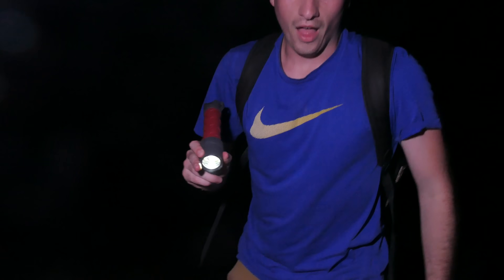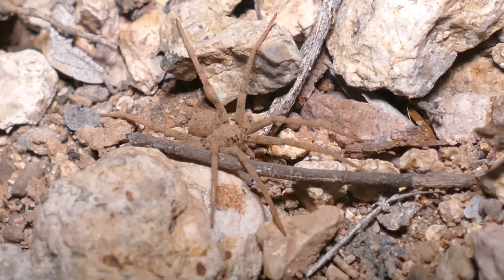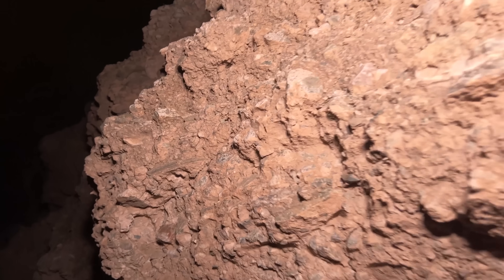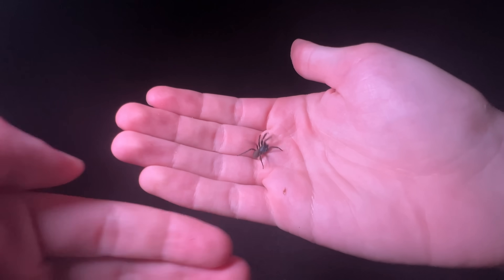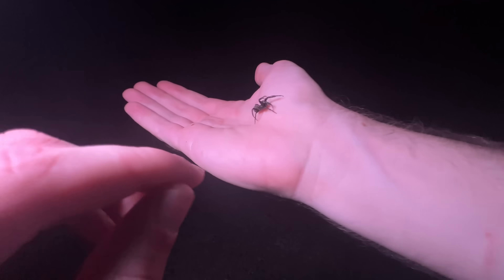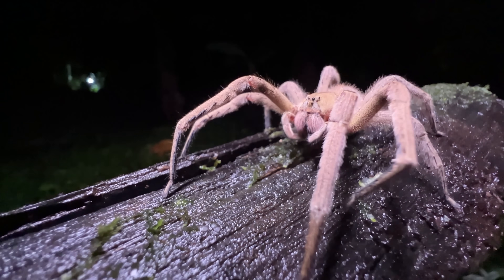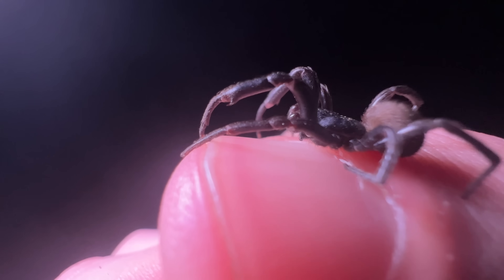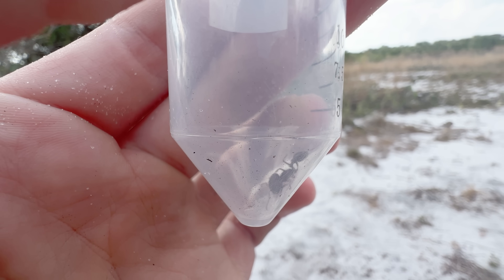The VENOMOUS Spider You've Never Heard Of - The Primitive Hunting Spider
What's the most venomous spider you've heard of? The black widow? The brown recluse? What if I told you that there might be ANOTHER deadly spider lurking in the wilderness of the US... a spider that has the largest venom glands of any spider on the planet!

1. Staple - These are the lowest tier creatures. They are the most common species in a given habitat, and while they're not boring, they're really only exciting when you're exploring a new habitat and you haven't seen them before. Not something to write home about.
2. Neat - These are a step up from Staple. They don't make your entire day, but they are worth taking a closer look at when found. Definitely can be exciting to have a productive day finding many Neat species.
3. Wild - These are exciting to find. Whether they have interesting defensive features that offer a nice challenge in the field, are particularly cool looking, or maybe a little bit rare, Wild species aren't necessarily the MOST memorable of encounters, but they definitely make your day when you see them. An adventure featuring many Wild species will truly be memorable.
4. Gem - These are special. Usually involving extremely interesting biology and significant rarity, Gem species are animals that you really do not see every day. These species can make your whole adventure, and will be very memorable.